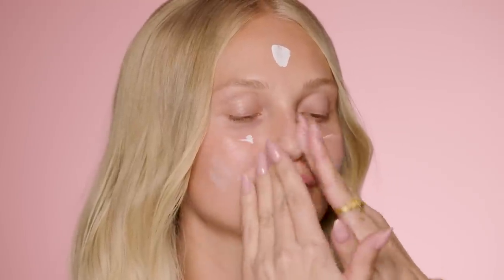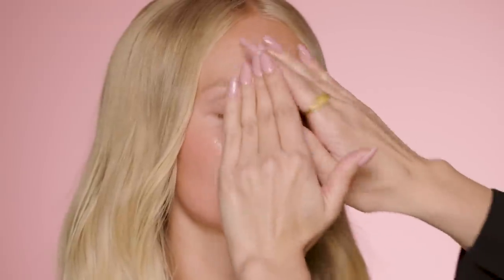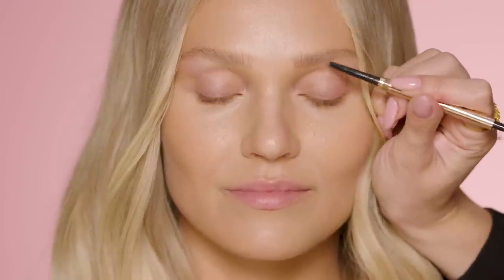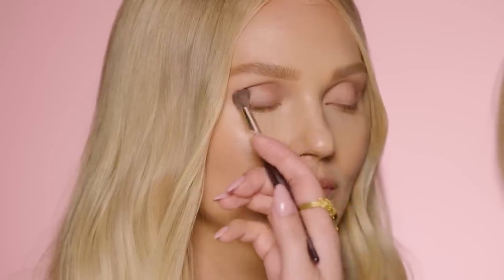Britney Spears' Wedding Makeup | Charlotte Tilbury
Darlings, join Britney Spears’ bridal makeup artist, my gorgeous niece Sofia Tilbury, to discover how she created Britney’s GORGEOUS, glowing and timeless wedding makeup look! 👰👰👰

With a radiant complexion and lit-from-within glow, perfect Pillow Talk pout, Peachgasm cheeks and a soft, mesmerising smokey eye with a hint of shimmer and a feline flick, I designed this dreamy bridal makeup look to make Britney GLOW on her wedding day!
It's a perfect, suits-all, glowing look for brides EVERYWHERE!

Get Britney's wedding makeup look:
In the days leading up to her special day, Britney used a Magic pre-wedding skincare regime of RESEARCH-POWERED, glowing skin icons, from my Super Radiance Resurfacing Facial to my Goddess Skin Clay Mask, NEW! Glow Toner, Collagen Superfusion Facial Oil and WORLD-FAMOUS Magic Cream moisturiser to achieve hydrated, smoother, glowing looking skin for her wedding day!!

Brush along, darlings...
00:00 Introduction with Britney's artist, Sofia Tilbury
00:34 Double-cleanse and use Glow Toner
00:54 Apply Charlotte's Magic Serum Crystal Elixir
01:07 Cool and brighten the look of skin with Cryo-Recovery Eye Serum and Mask
01:22 Moisturise using Charlotte's Magic Cream and Collagen Superfusion Facial Oil
01:45 Apply Charlotte's Beautiful Skin Foundation
02:12 Colour-correct and conceal
03:05 Set with Airbrush Flawless Finish powder
03:20 Beautify bridal brows using Brow Fix and Brow Cheat
03:39 Begin with nude eyeshadow
04:07 Make eyes sparkle using cream eyeshadow
04:19 Define using eyeliner
04:33 Apply lashes and mascara
04:44 Contour and bronze with cream bronzer
04:57 Pillow Talk lip liner, lipstick and lip gloss
05:25 Use Peachgasm and Pillow Talk blush for ethereal bridal skin
05:38 Set with Airbrush Flawless Setting Spray
05:56 Outro with Sofia Tilbury